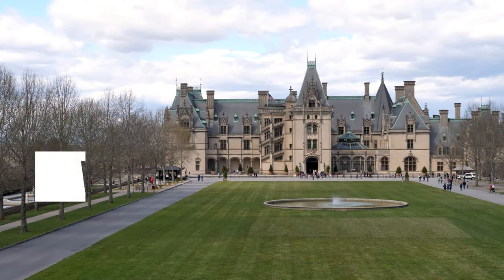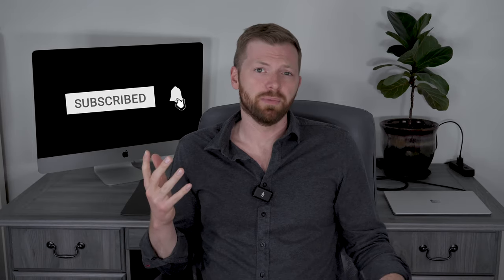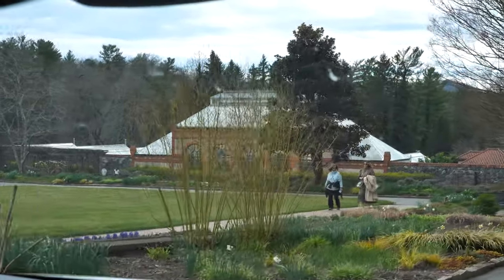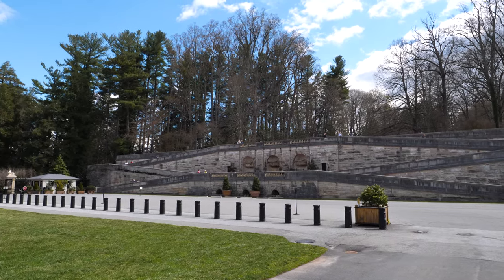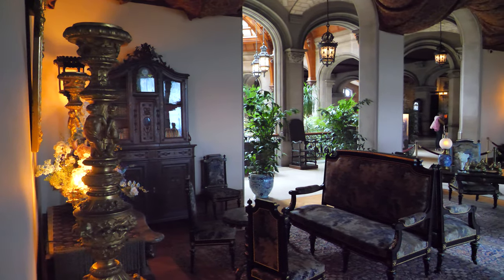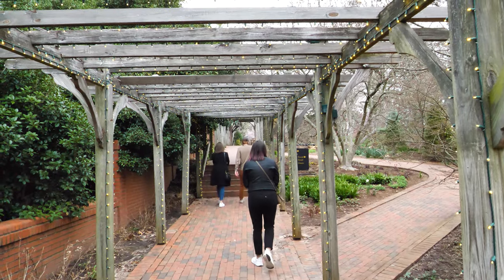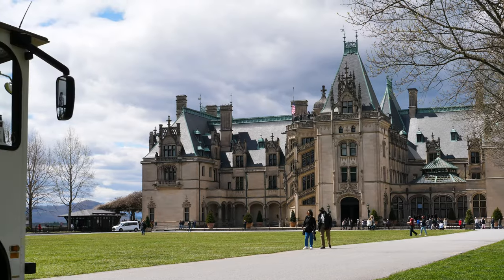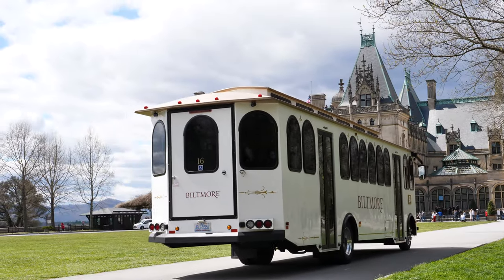What to Know Before Visiting The Biltmore Estate in Asheville North Carolina!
I hope this video covering things to know before visiting the Biltmore Estate in Asheville, North Carolina helps make your visit more enjoyable! Asheville is known for great hiking, craft beer and of course, the Biltmore Estate! Below are some of the helpful links I mentioned in the video.

Asheville is full of amazing breweries. Learn about my favorite one, Wicked Weed brewing:

There is a ton of great hiking in the Asheville area, including one of my favorites the hike to Catawba Falls:

Let me know what you thought of the video in the comments section below. Hopefully you found this video covering things to know before visiting The Biltmore Estate in Asheville North Carolina helpful!